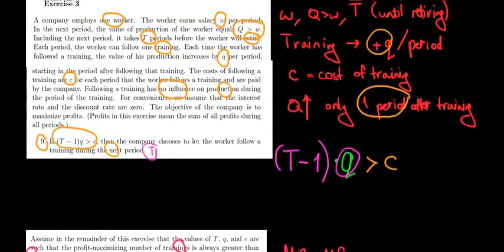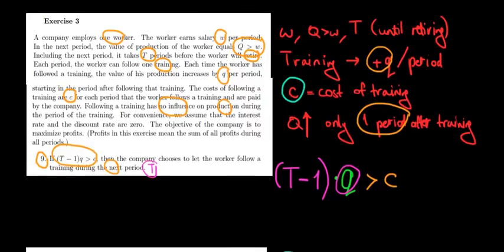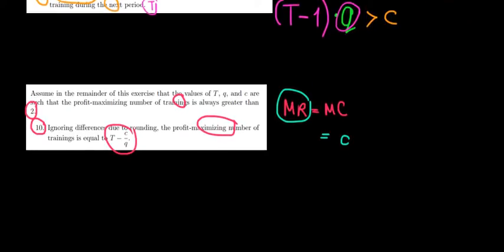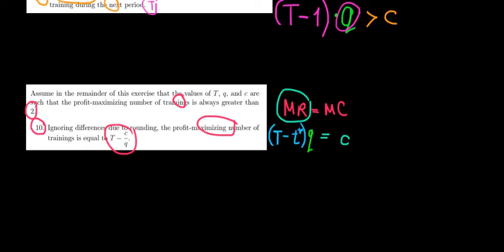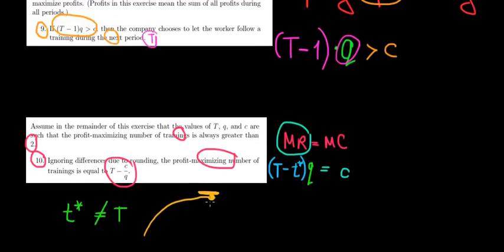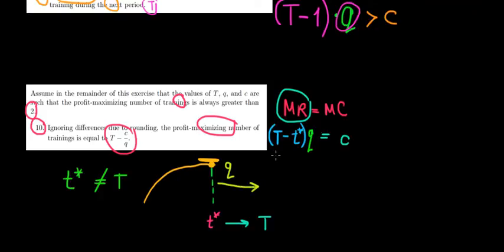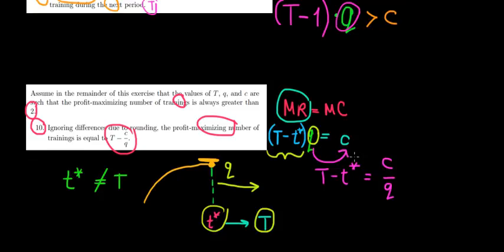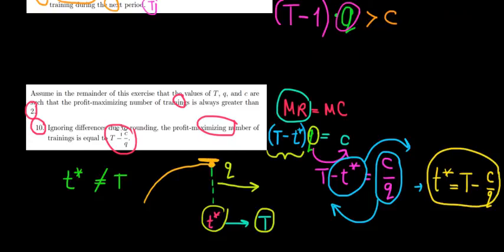EUR I Applied Microeconomics I Exam 2016 Q10 I Optimal Number of Trainings